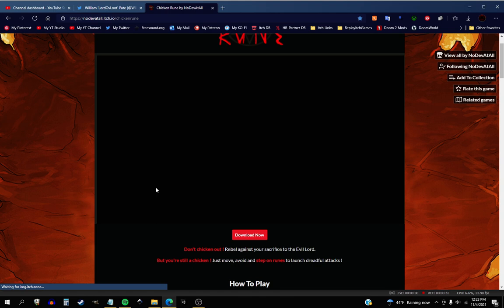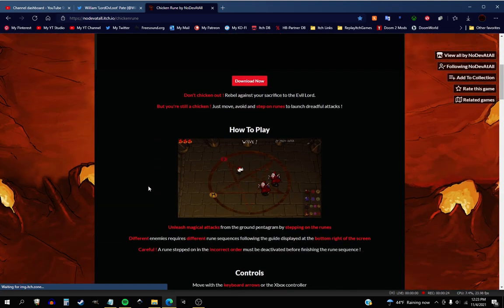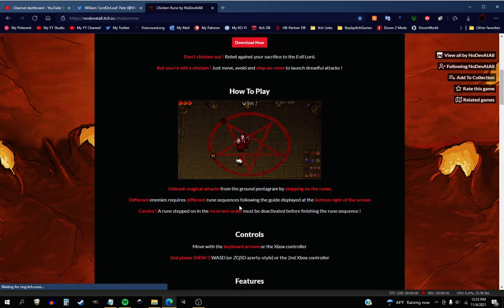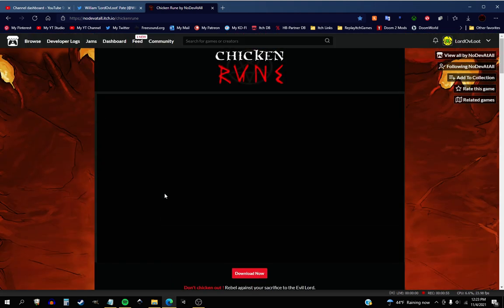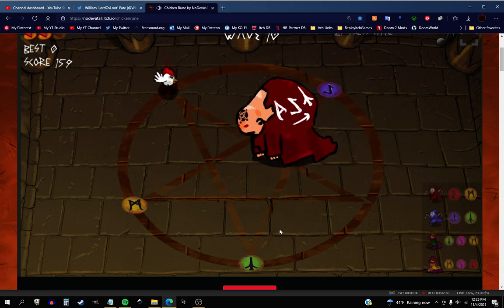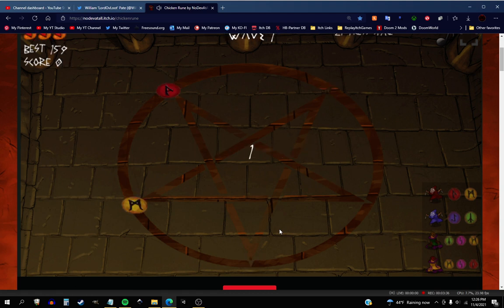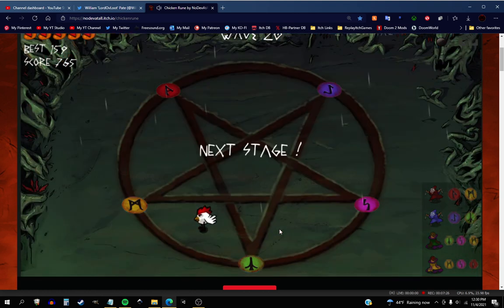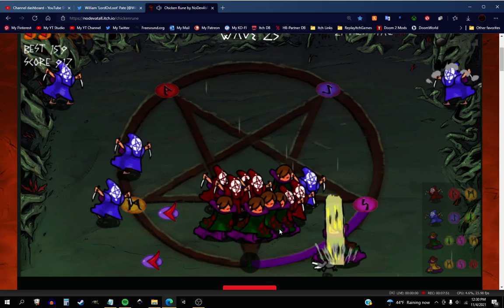Chicken Rune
Don't chicken out ! Rebel against your sacrifice to the Evil Lord.

But you're still a chicken ! Just move, avoid and step on runes to launch dreadful attacks !